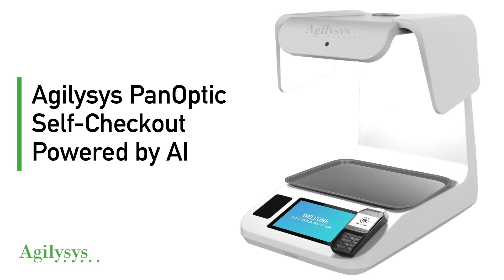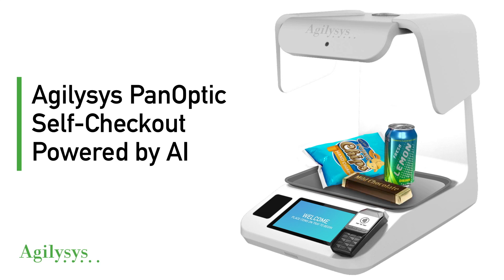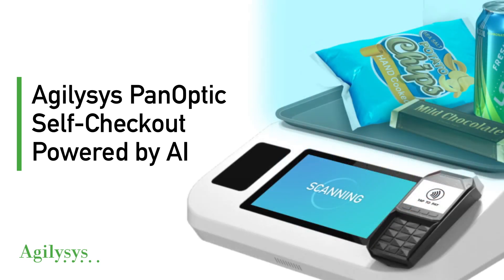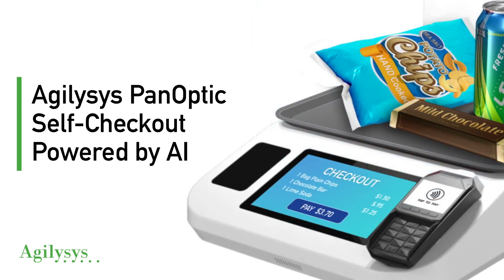Agilysys PanOptic Kiosk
Company: Agilysys

A prime example of frictionless guest self-service is kiosk checkout for grab-and-go stores, cafeterias and other F&B outlets where packaged items are offered. Agilysys' new PanOptic AI-powered self-checkout kiosk, allows guests to simply place multiple food items on the kiosk tray all at one time. As the guest places items on the tray, our PanOptic AI service uses computer vision and AI to recognize them, initiate a shopping cart and add them to the cart.

"Like" your favorite videos to help them advance to present live at HT-NEXT!